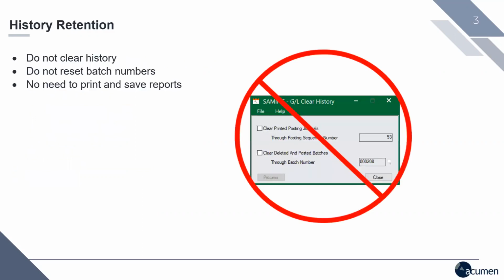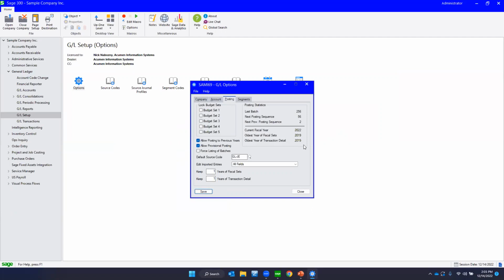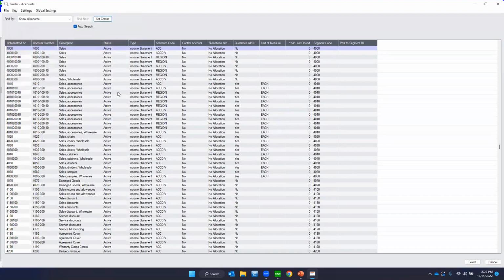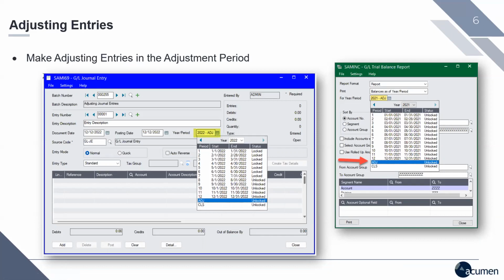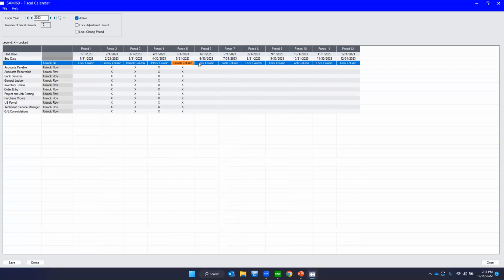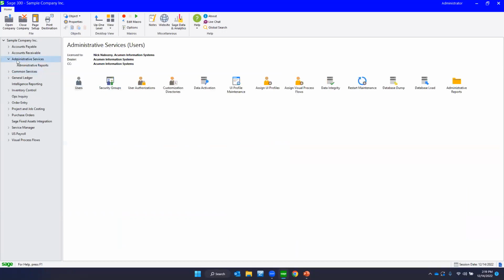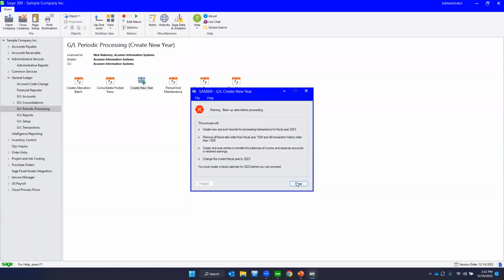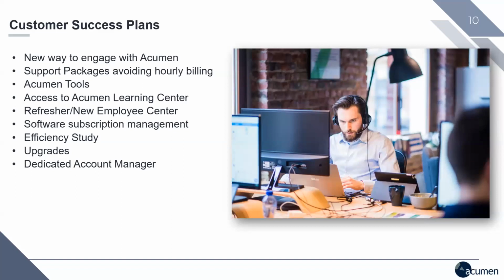Sage 300: Year-End Closing Tips & Procedures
Video Bookmarks:
00:00 – Introduction
1:01 – Agenda
1:51 – History Retention
3:22 – GL Options
5:52 – GL Accounts
11:15 – Adjusting Entries
13:25 – Fiscal Calendar
16:12 – Create New Year
22:09 – Things to Do for Year-End
23:14 – Customer Success Plans
25:55 – Question and Answers

Do you remember all the steps in performing year-end close for Sage 300? In this webinar, Acumen will teach you best practices and closeout procedures to prepare you for the new fiscal year.